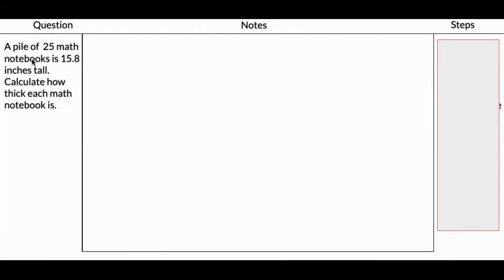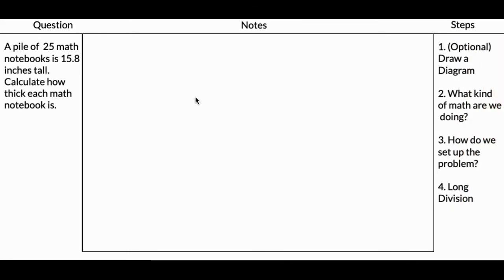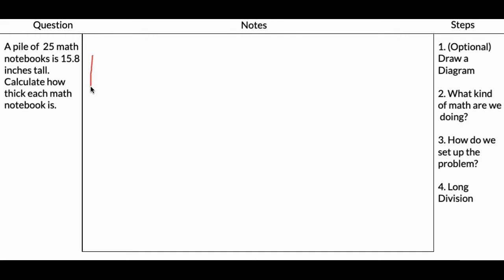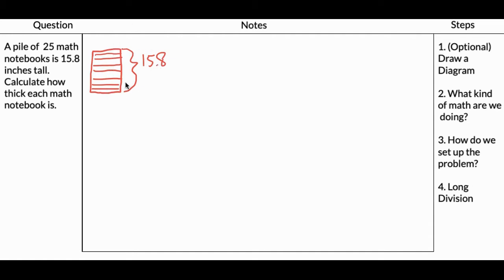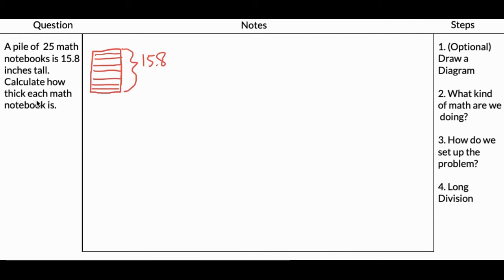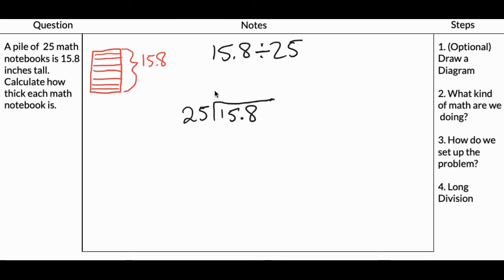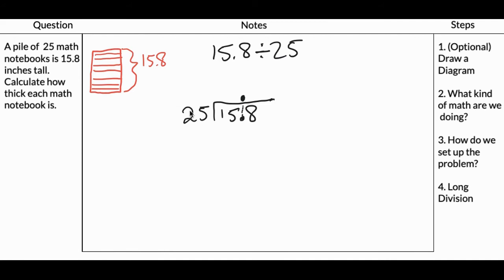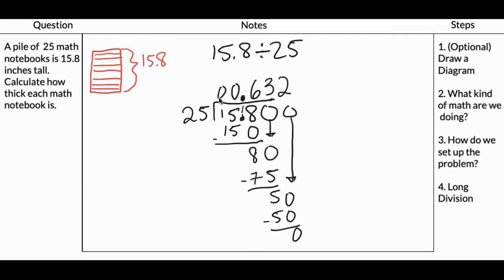Dividing Decimals: Word Problems 2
Here's a word problem that asks us to work through dividing with decimals.